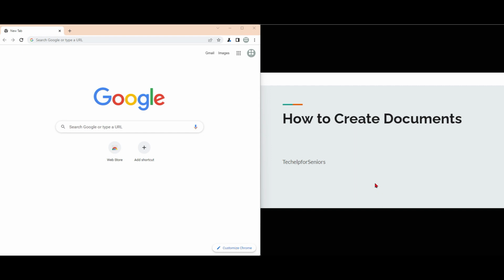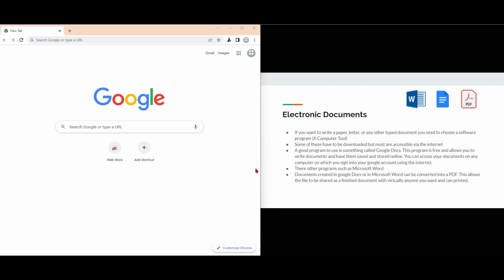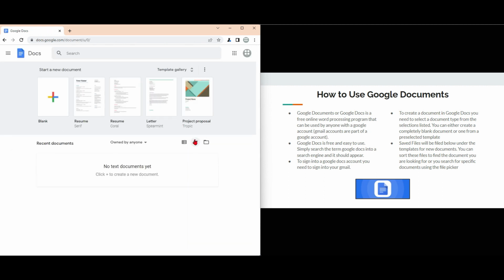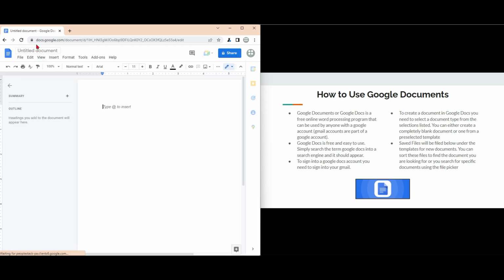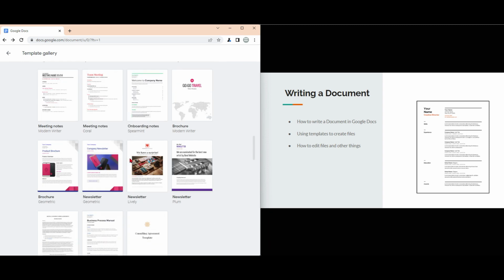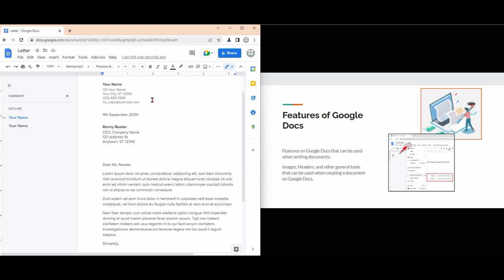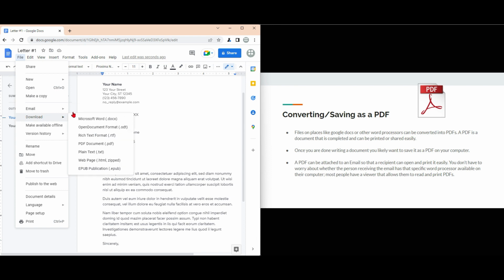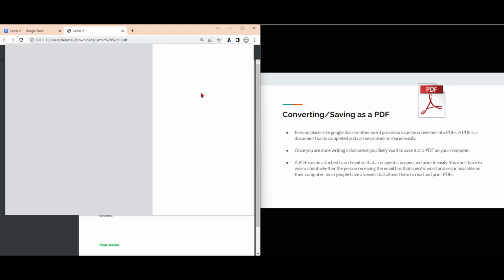How to Create Documents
Discusses how to use the word processor Google Docs.
Teaching Technology To Senior Citizens is a high school project with the hopes on making videos for senior citizens and promoting a way into technology that is easy, friendly, and enjoyable.